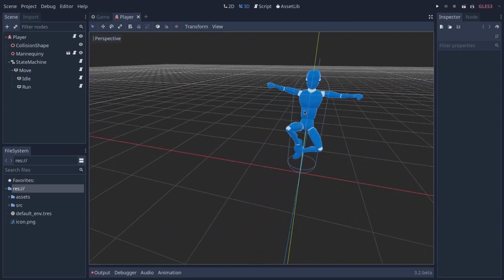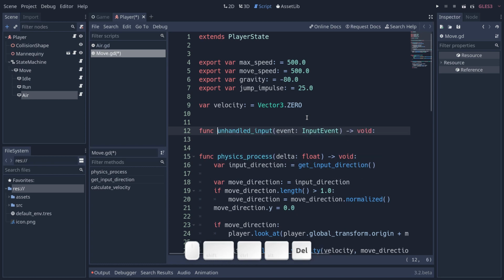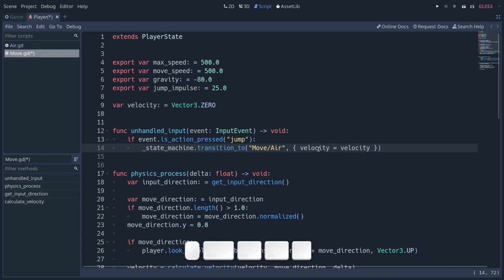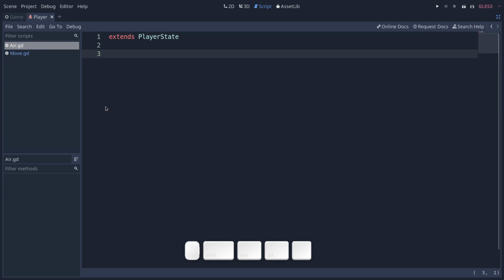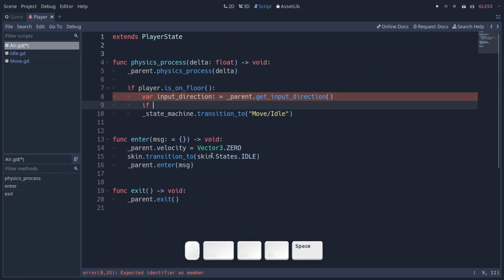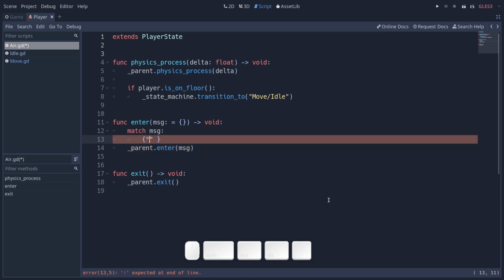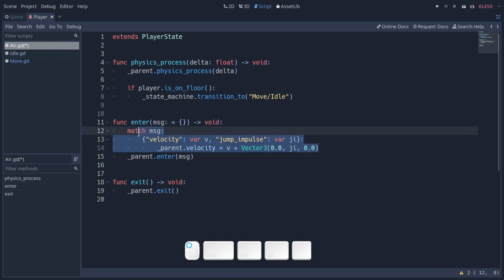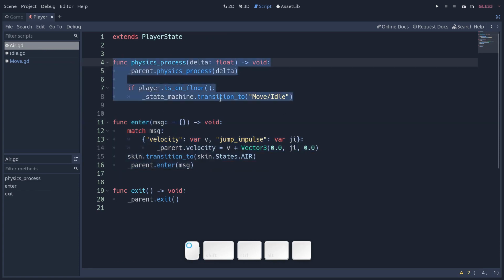09 air state 01 intro